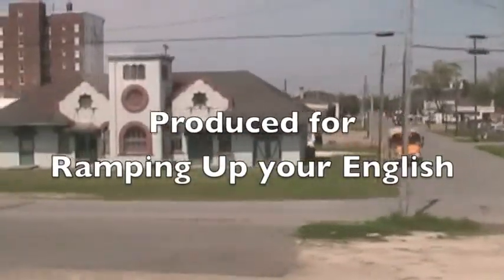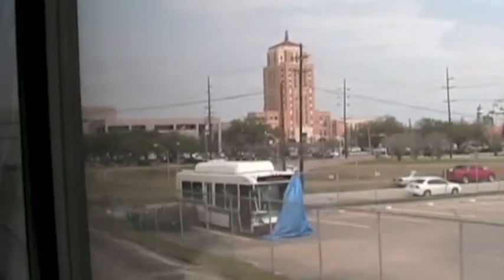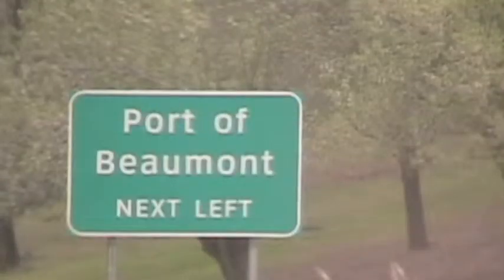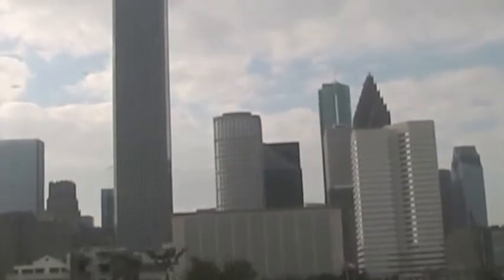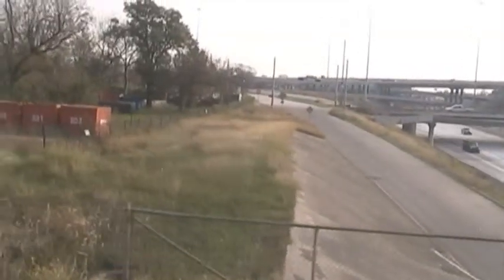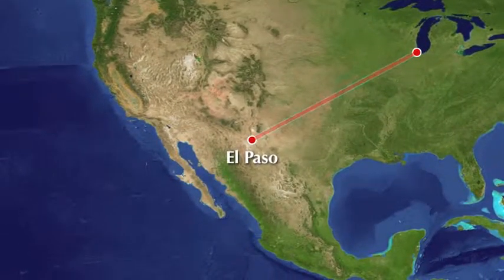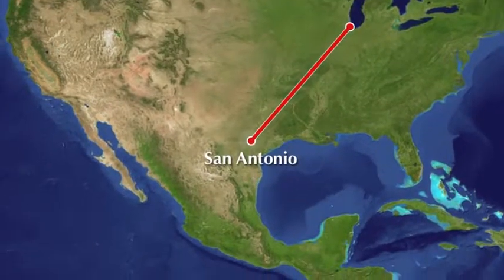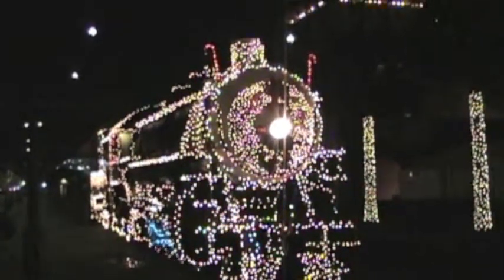!RUYE Sunset Lmt WB 2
Amtrak's Sunset Limited heads westbound through East Texas to San Antonio, where two cars are added from the Texas Eagle during the wee hours of the morning.  This video clip supports a future episode of Ramping Up Your English.